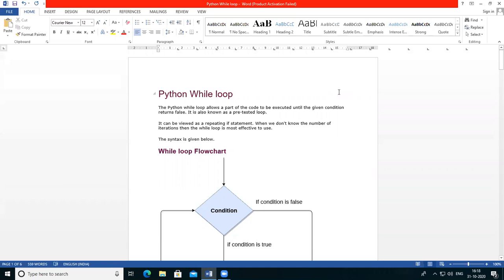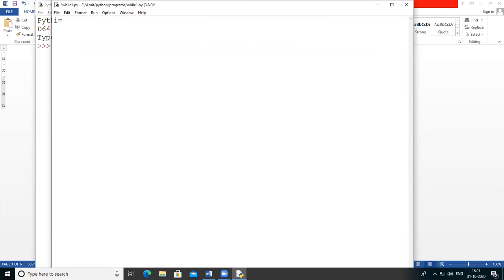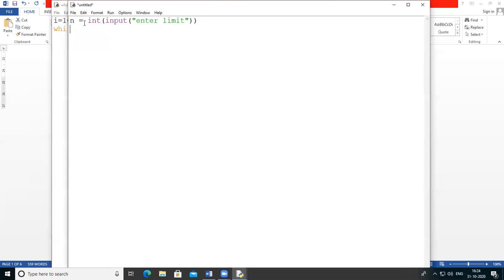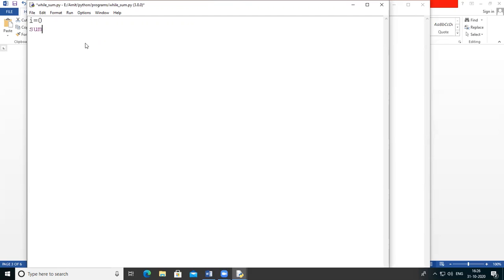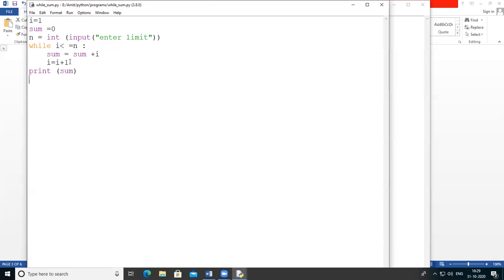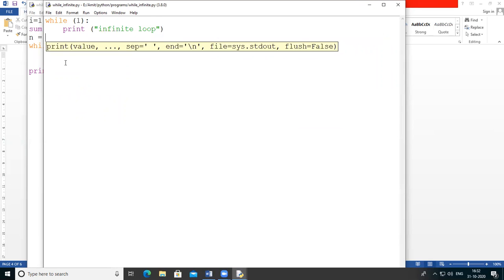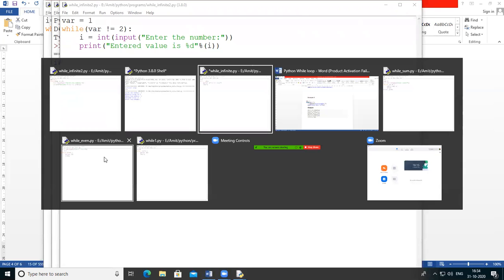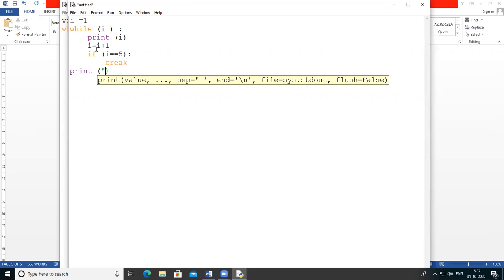FYCS PYTHON-I LECTURE-8 ON 05-11-2020 BY AMIT JADHAV SIR